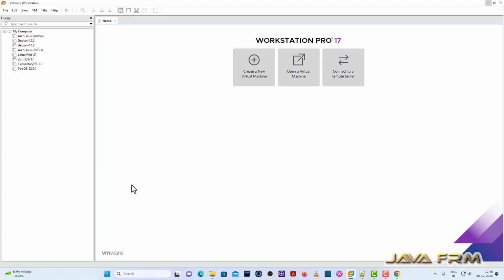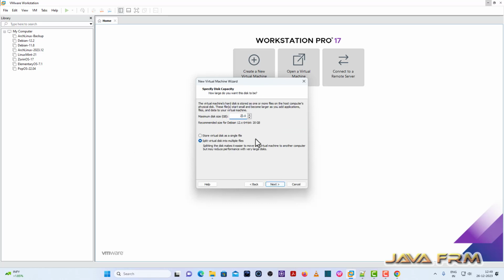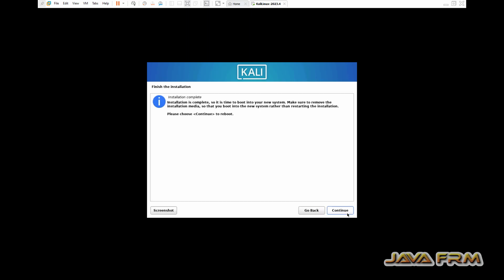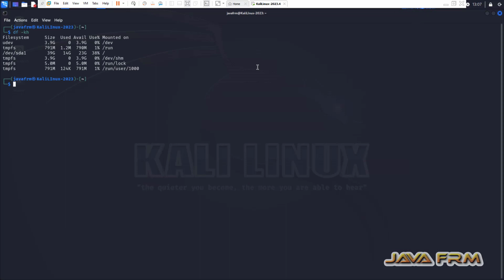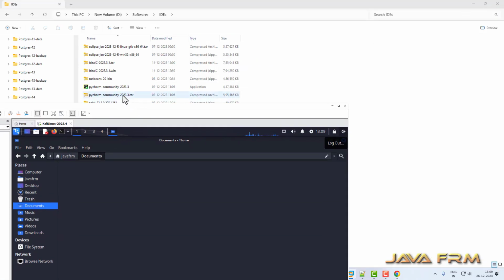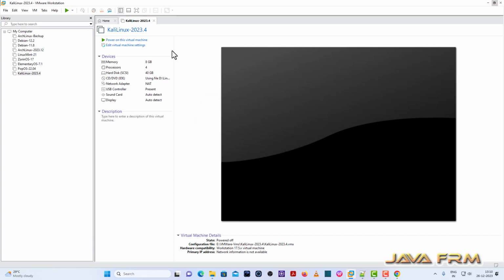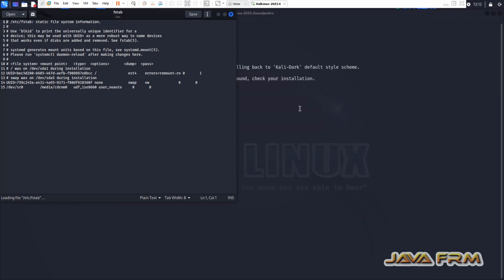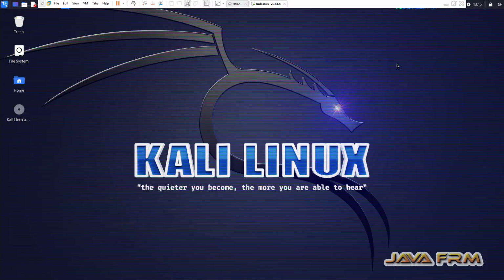Kali Linux 2023 Installation on VMWare Workstation 17.5 with VMWare Tools - Shared Folder, Clipboard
In this video we are going to see how to install Kali Linux 2023.4 in VMWare Workstation 17.5 with VMWare Tools

3. how to enable Shared Clipboard and Drag & Drop.
4. how to access Shared Folder.
run "vmware-hgfsclient" to check shared folder is available.
edit /etc/fstab and add below line
vmhgfs-fuse  /mnt/hgfs  fuse  defaults,allow_other  0  0
mkdir /mnt/hgfs
mount -a